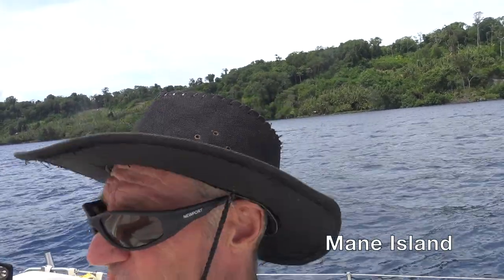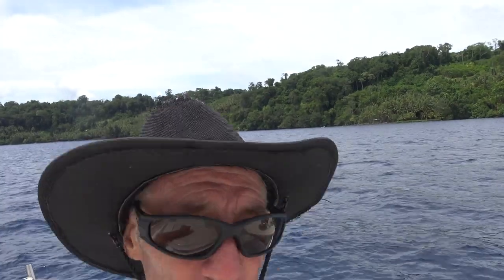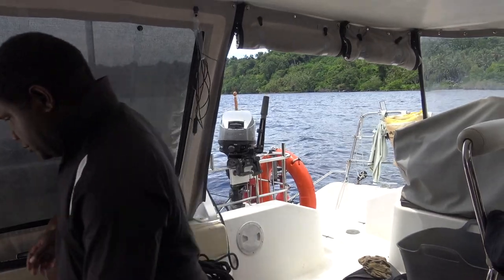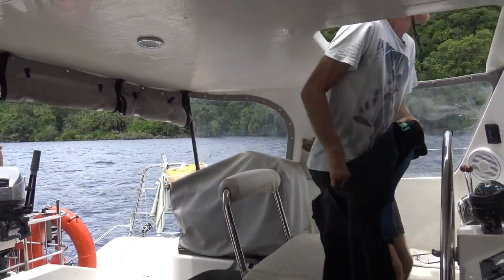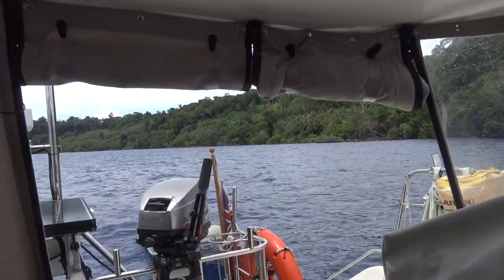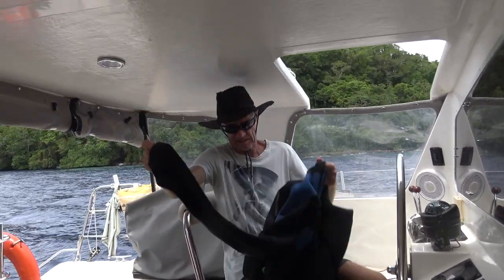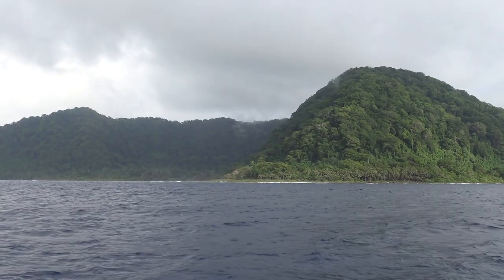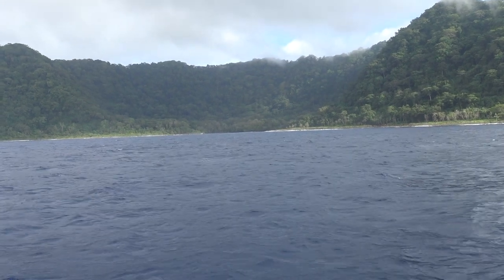Episode 42 Sailing the Solomon Islands - The Mysterious Mary Island - Part 2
We head for Mane Island in the western Russell Islands, take the landowner with us on the dinghy while we dive on the reef wall. After a spot of trading we set sail for a mysterious island 20 miles away for some sensational scuba diving.